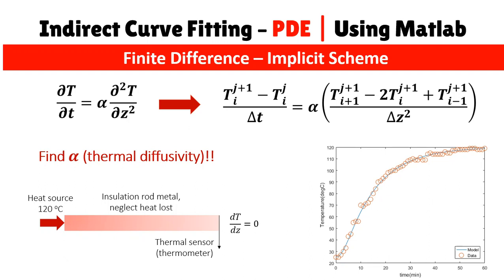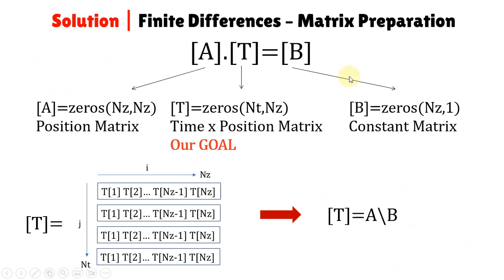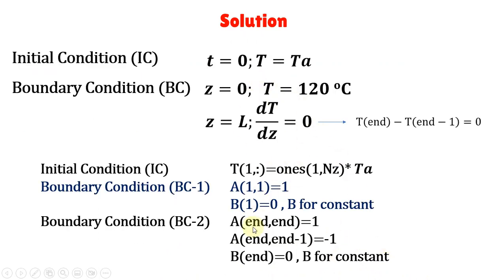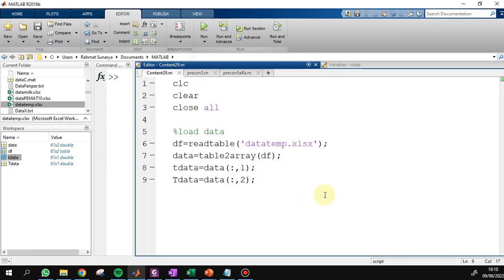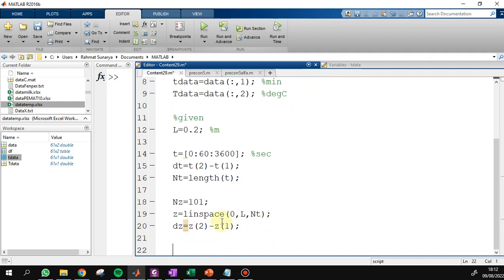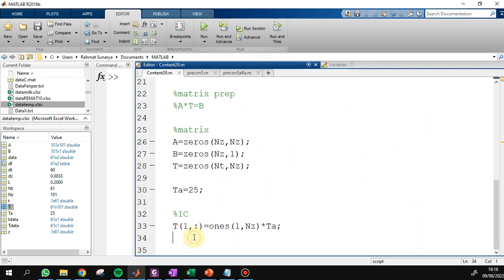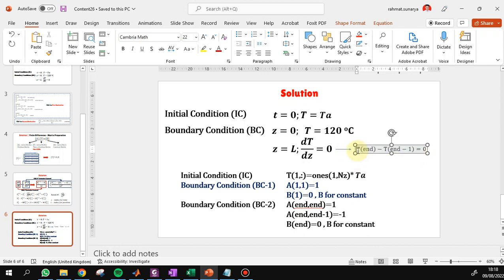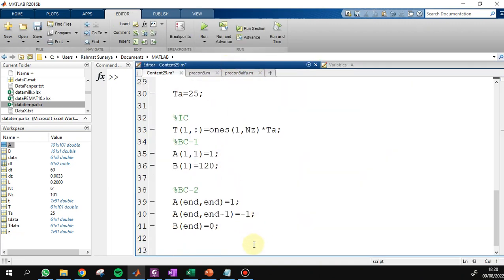Indirect Curve Fitting – PDE | Using Matlab . Finite Difference – Implicit Scheme